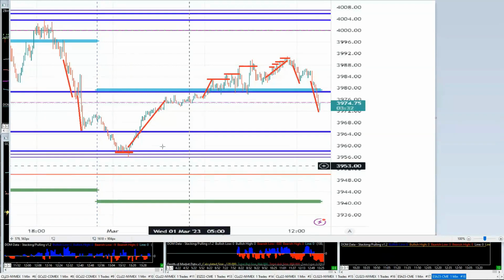Fast/Slow Market Maker Price Action